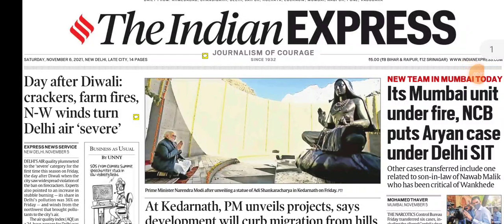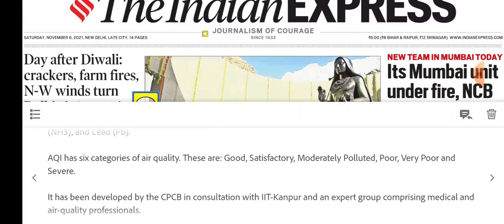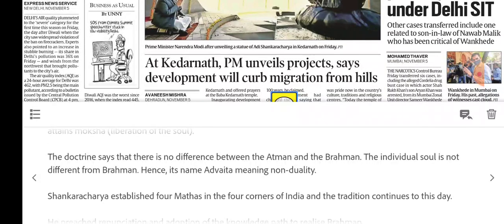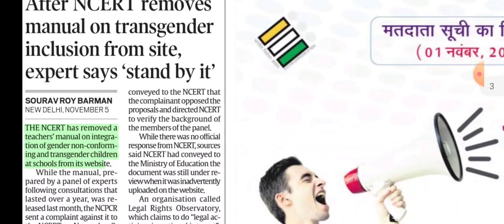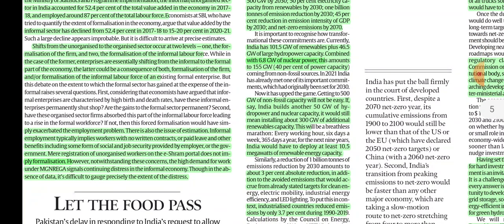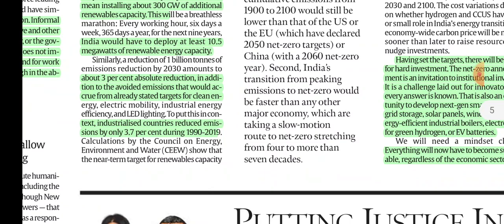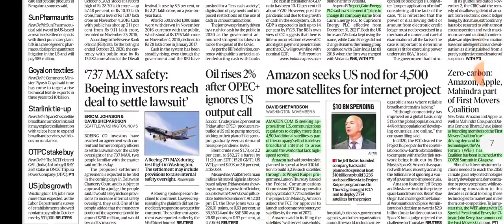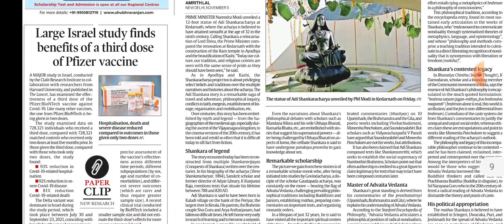6th November, 2021.THE INDIAN EXPRESS NEWSPAPER ANALYSIS PRESENTED BY PRIYANKA MA'AM (IRS).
You can support impoverished children to get free education as i will directly or indirectly donate the whole fund, through

In this video you will get the insights of the Indian Express newspaper. It will help you in acing competitive exams as it is very comprehensive and detailed analysis of the current events.
In today's Indian express newspaper we'll know about:-
1) Adi Shankaracharya
2)Air Quality Index
3) Glasgow meeting
4) First Movers Coalition
5)Project Kuiper
6)Pfizer pill
7)Global tiger initiative
8) Primary deficit